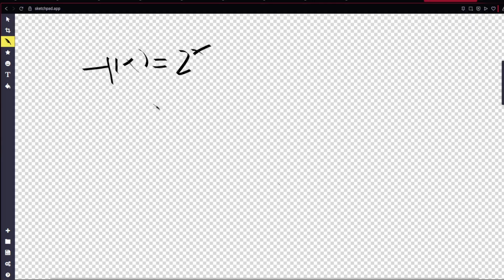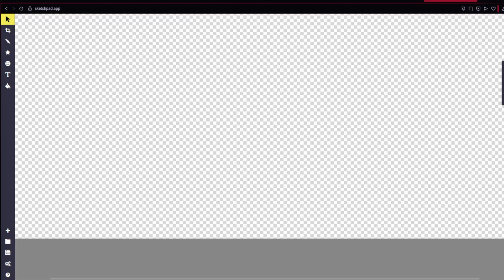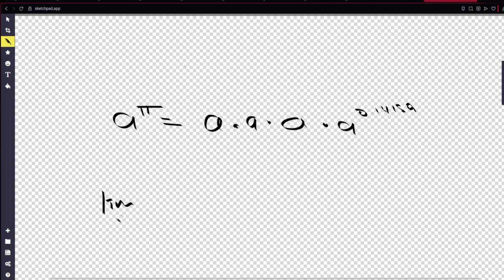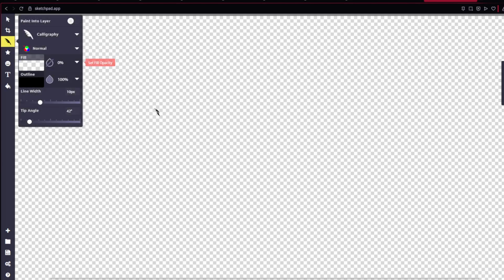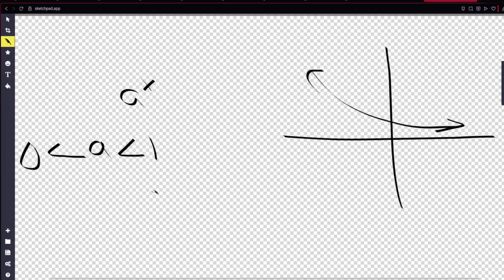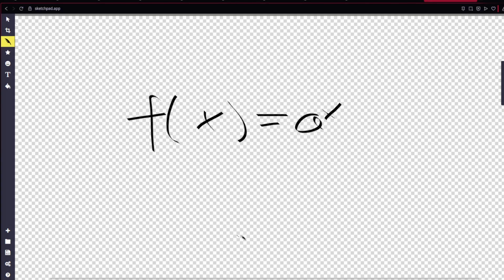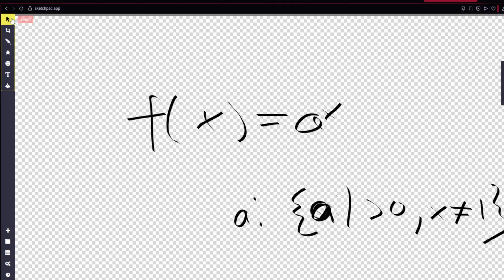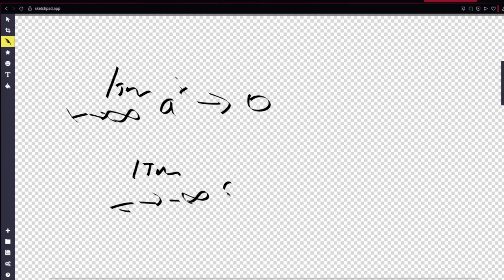3.1 - Exponential Functions